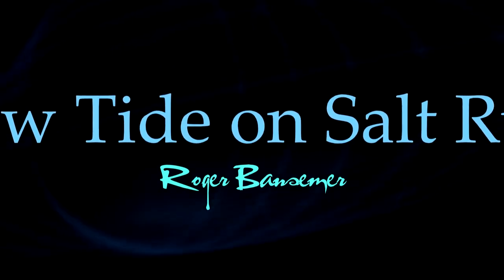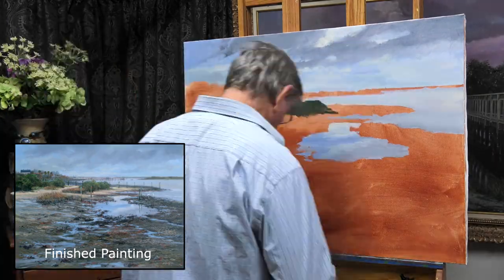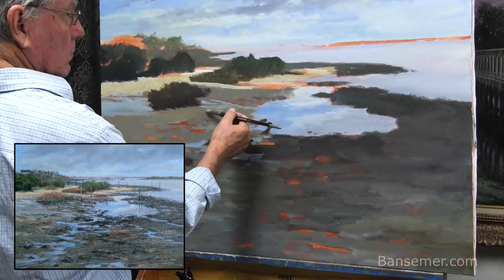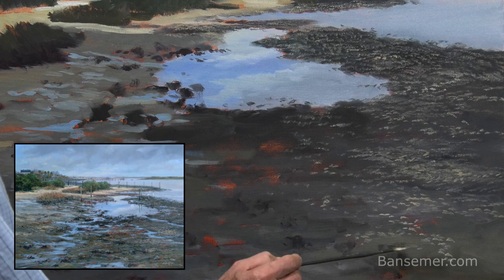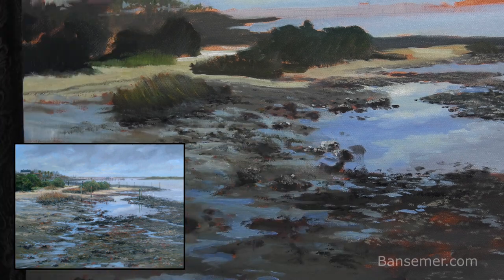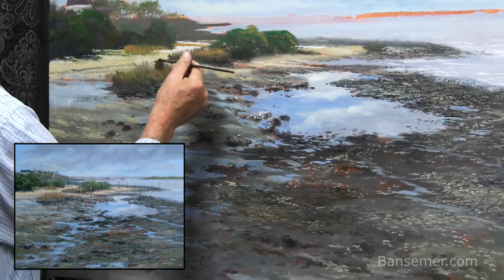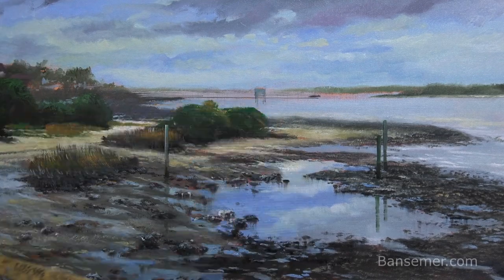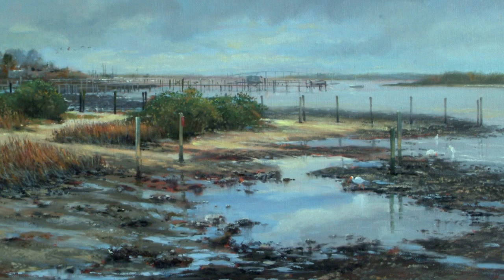Salt Run Painting Demo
Painting a beachscape scene in oils.